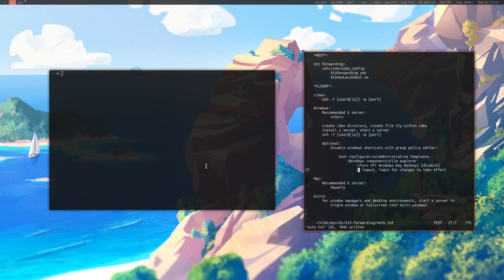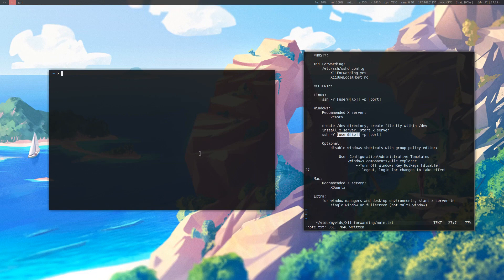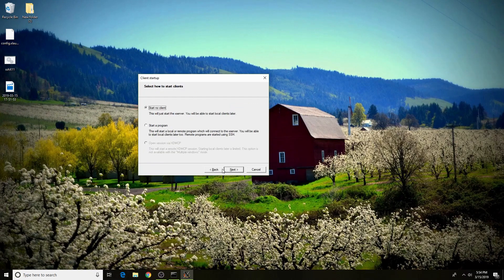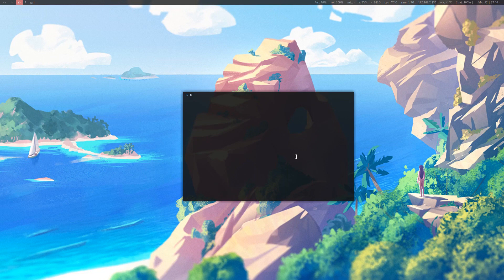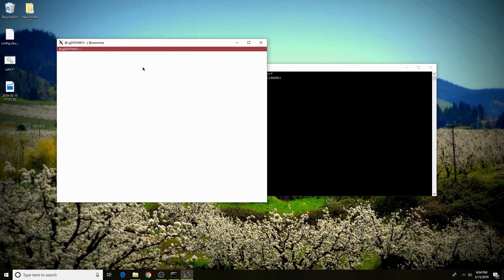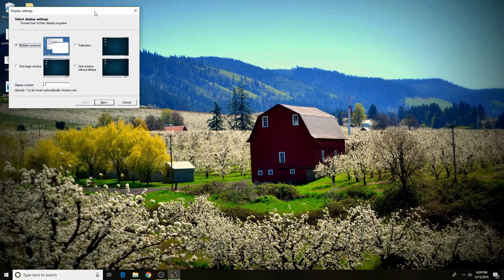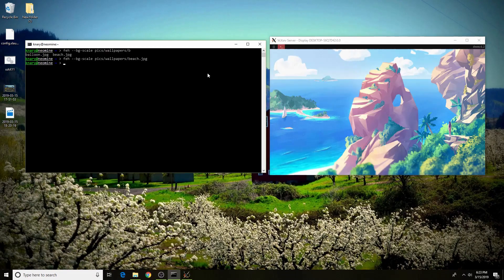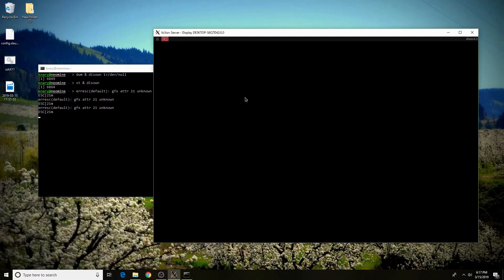Linux and Windows | X11 Forwarding with SSH | VNC Alternative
Why Linux doesn't need a VNC - How to setup X11 Forwarding and receive X11 clients. How to setup Windows to receive X11 clients.

*HOST*:

X11 Forwarding:
    /etc/ssh/sshd_config
        X11Forwarding yes
        X11UseLocalHost no

*CLIENT*:

Linux:
    ssh -Y [user]@[ip] -p [port]

Windows:
    Recommended X server:

    set DISPLAY=localhost:0.0

    create /dev directory, create file tty within /dev
    install x server, start x server

    Optional:
        disable windows shortcuts with group policy editor:

            User Configuration\Administrative Templates
                \Windows components\File explorer
                    --Turn Off Windows Key Hotkeys [disable]
                    -- logout, login for changes to take effect

Mac:
    Recommended X server:
        XQuartz

Extra:
    for window managers and desktop environments, start x server in
    single window or fullscreen (not multi-window)